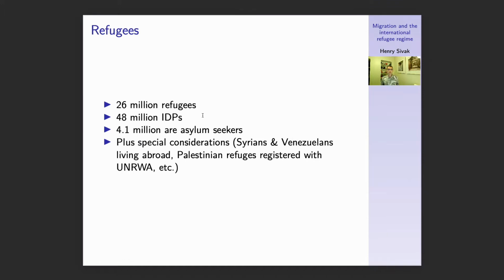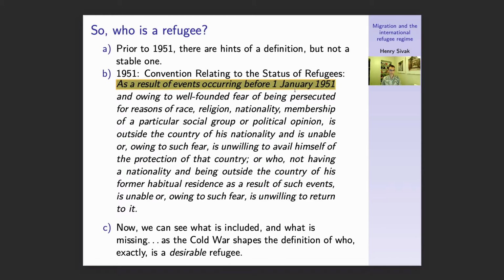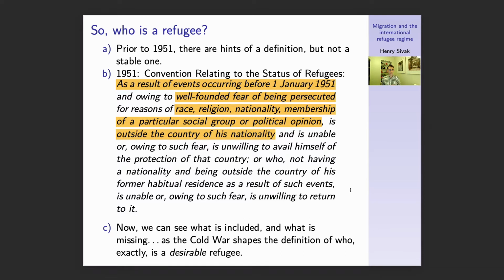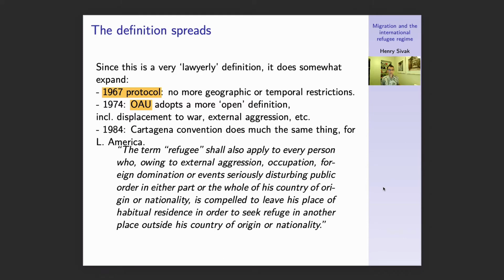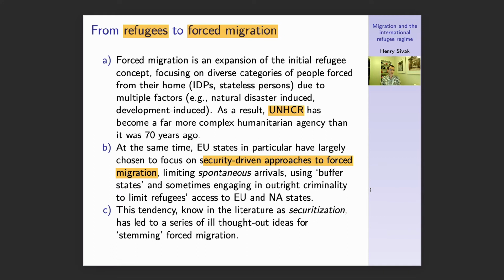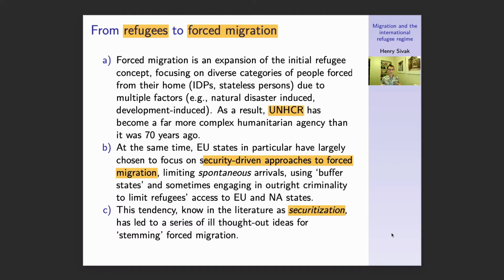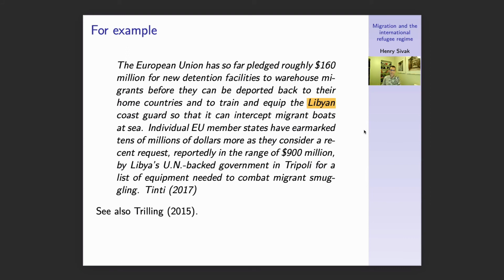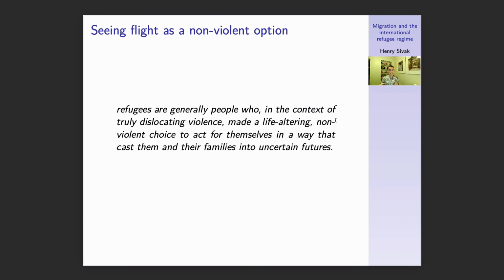Forced Migration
A quick recap of some of the issues in your textbook chapter.